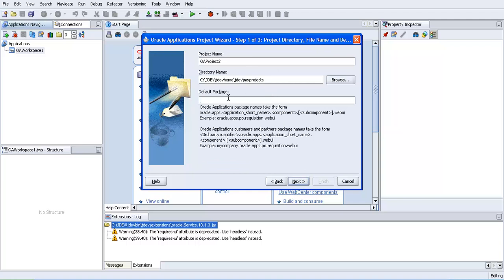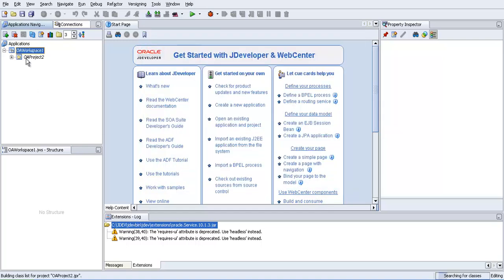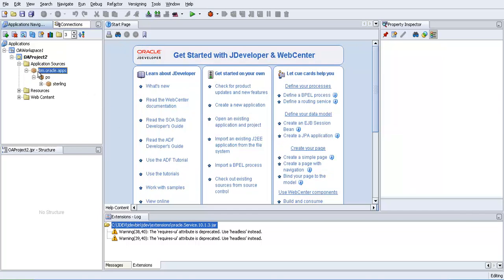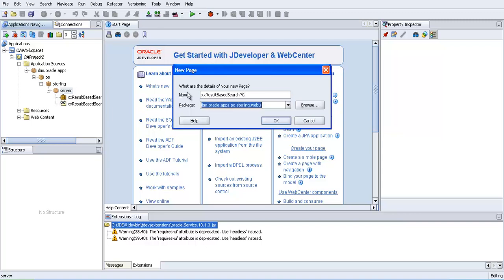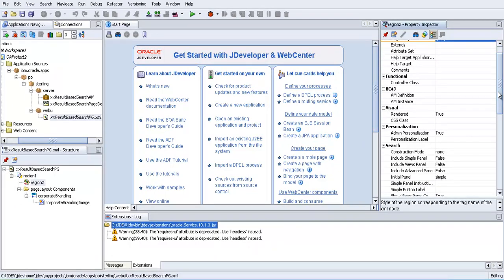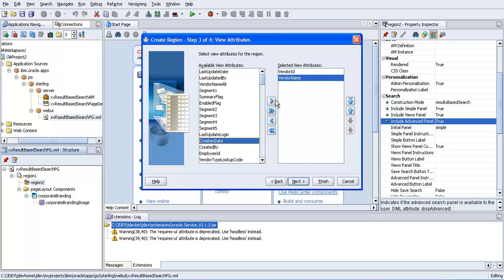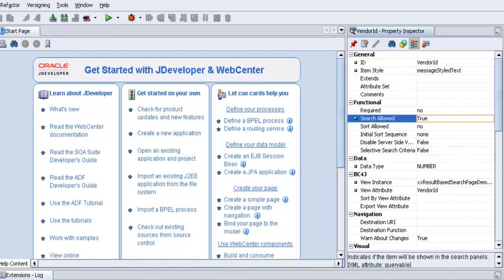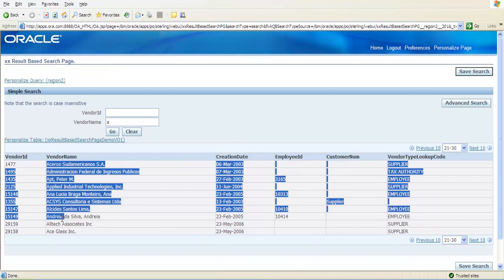Result Based Search in Oracle Applications Framework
Search Page in OAF using Result based Search Criteria.